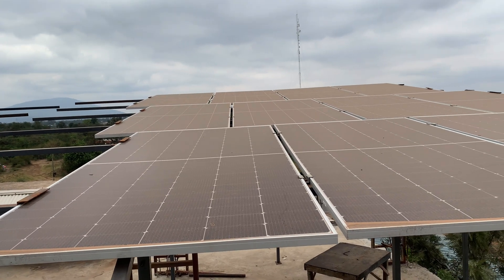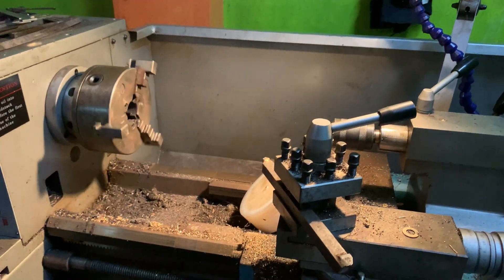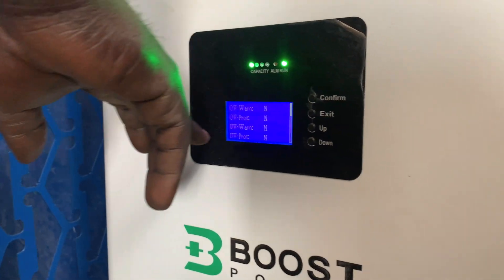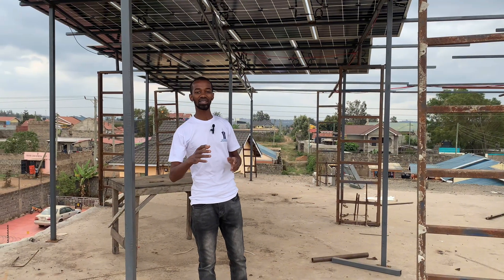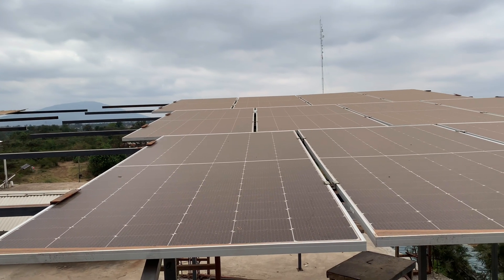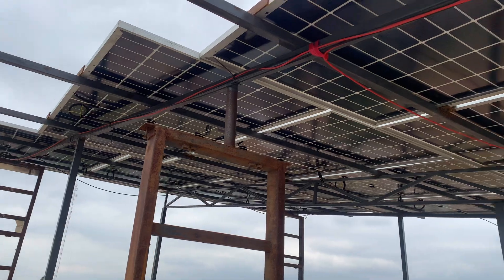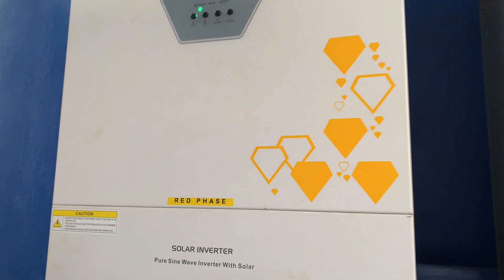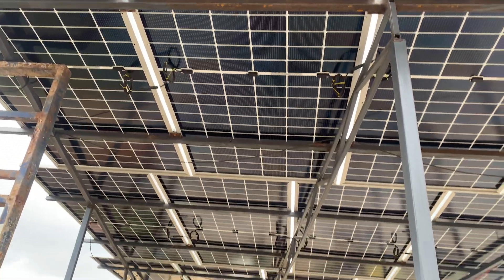Electrical Wiring For A 3-Phase Solar Power.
What should you be considering when investing in solar? How many solar panels do you need? What battery size and inverter do you need?

It goes down to your load. Whether domestic, The fridge, microwave, lights and machines.
For industrial it’s the machines, the power rate and the time that they are in use.

In this video, we discuss how to wire the power supply from solar energy to achieve 3-phase systems.